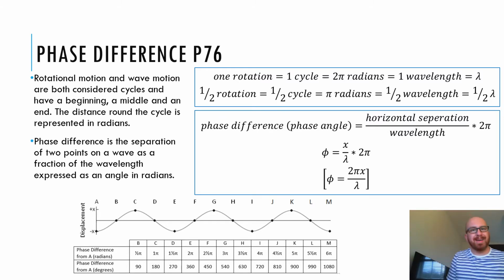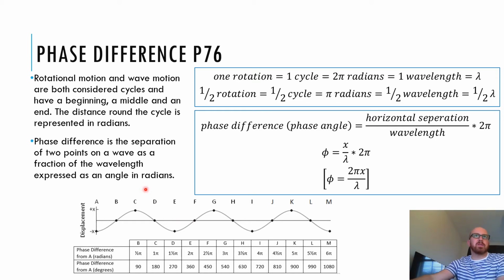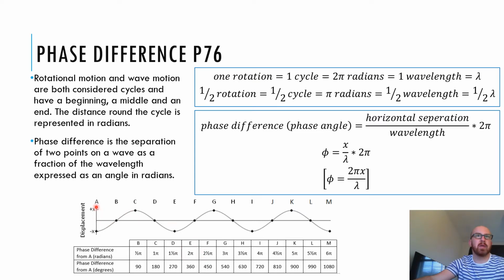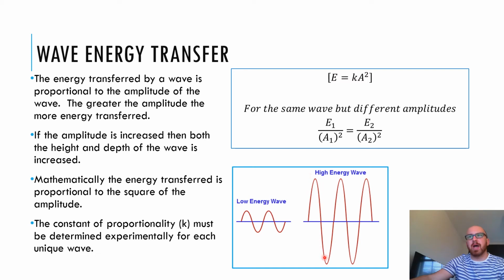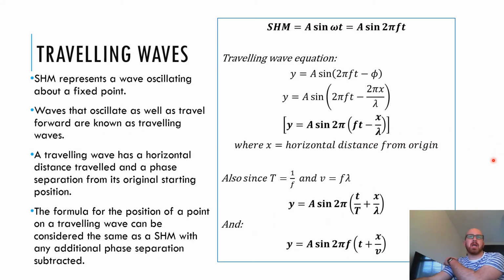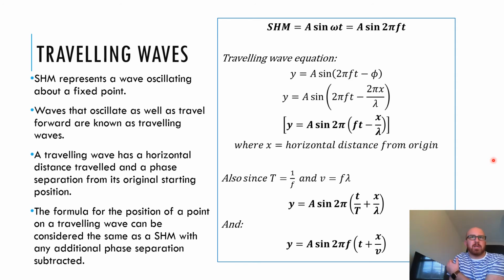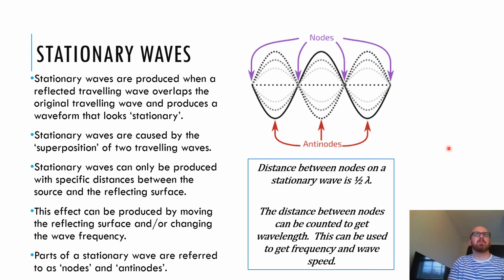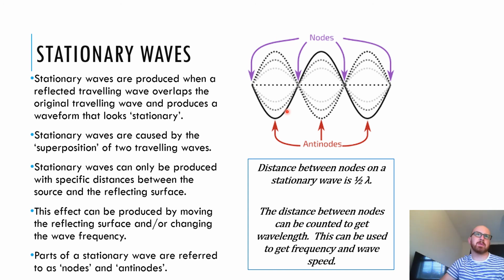Advanced Higher Physics - Advanced Waves